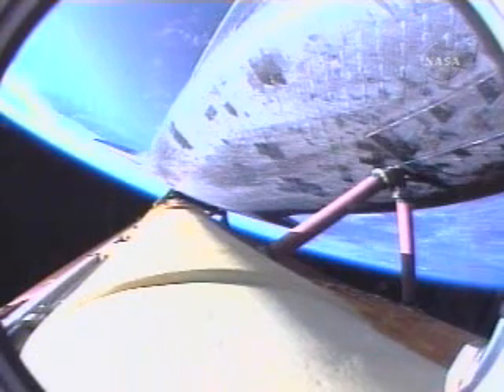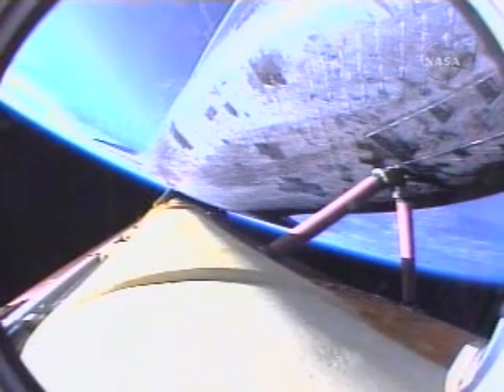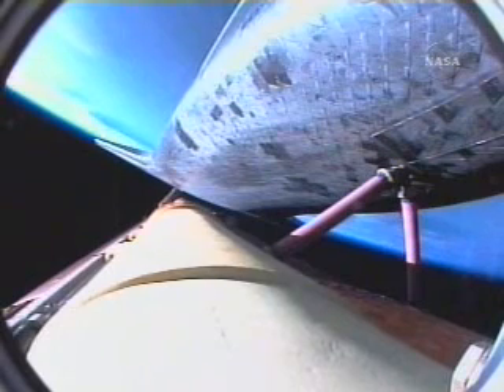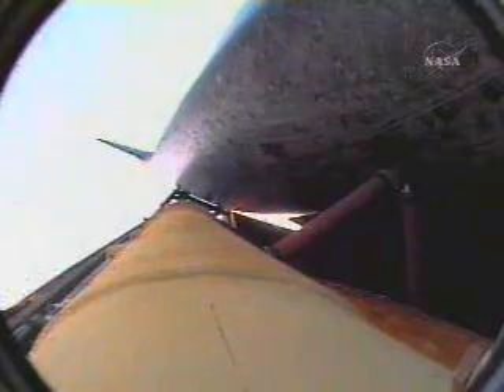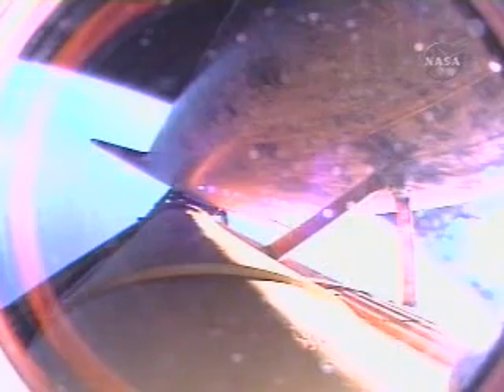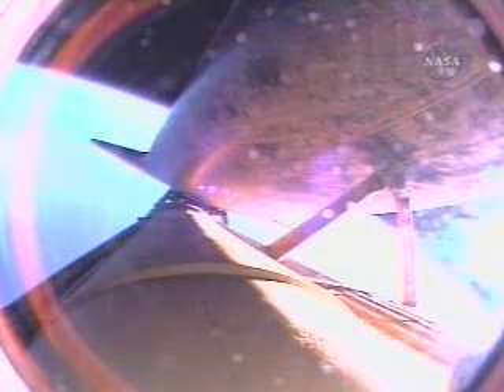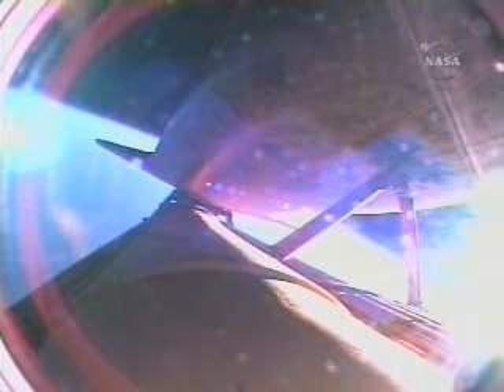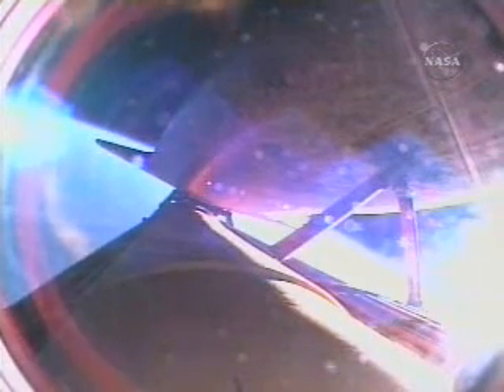STS-117 Space Shuttle Atlantis Launch 2/2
Mission STS-117 is the Space Shuttle Program's 21st mission to the International Space Station. Rick Sturckow will command the mission and Lee Archambault will serve as Atlantis' pilot. Mission Specialists Patrick Forrester, James Reilly, Steven Swanson, John Olivas and Flight Engineer Clayton Anderson round out the crew to deliver the S3/S4 starboard truss segments, batteries and another pair of solar arrays to the space station. Anderson will replace Expedition 15 Flight Engineer Sunita Williams on station and Williams will return to Earth aboard Atlantis.